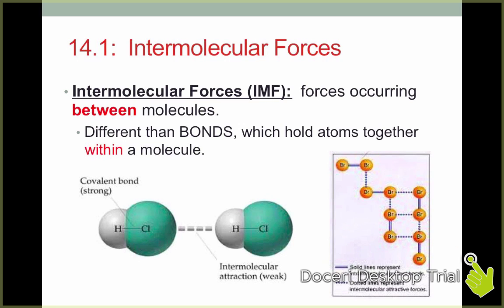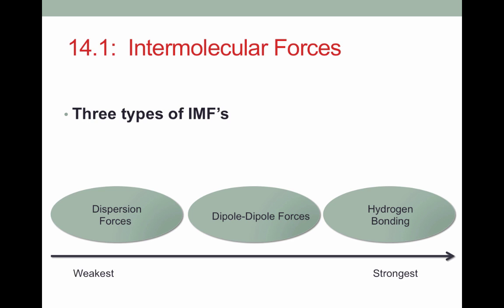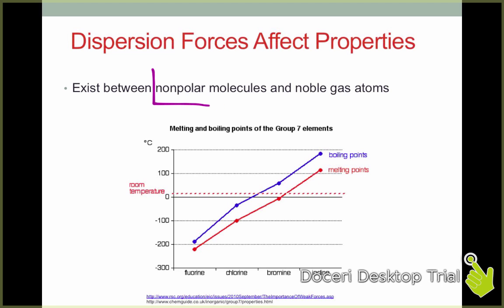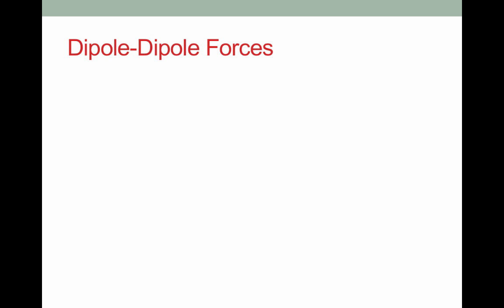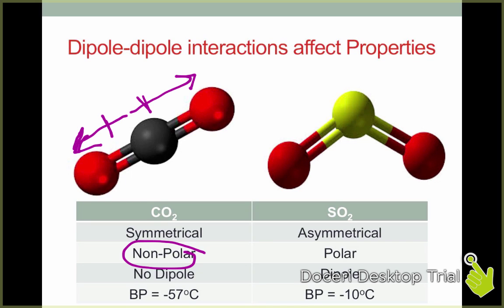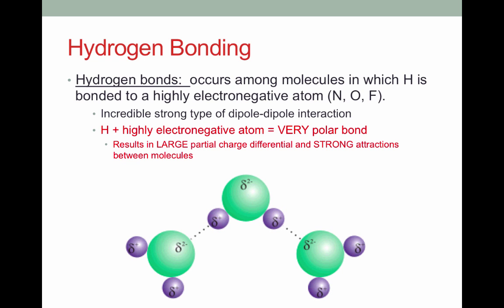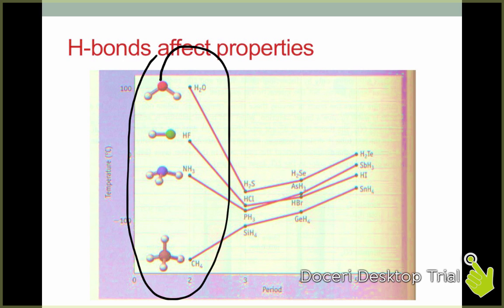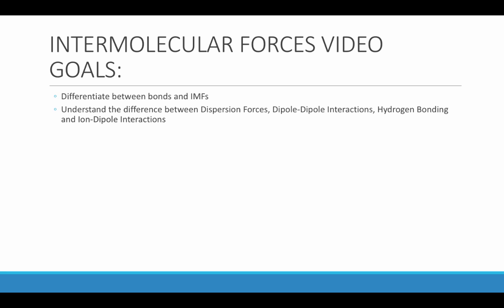IMFs (AP Chemistry 3.1)